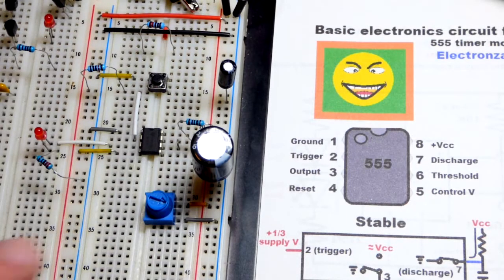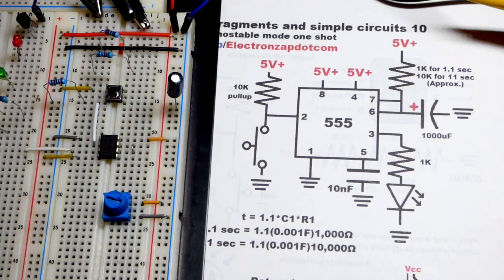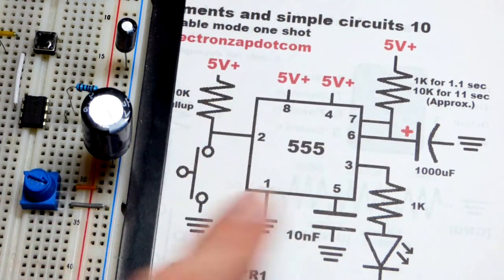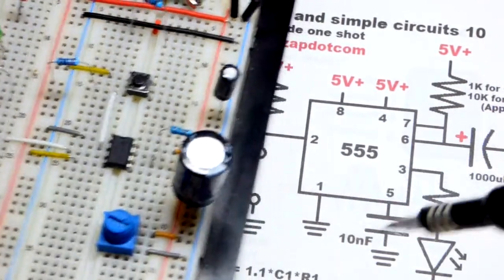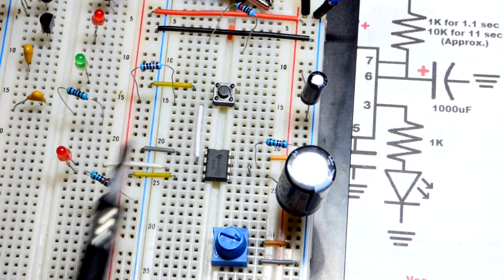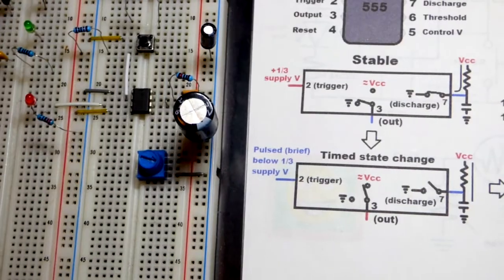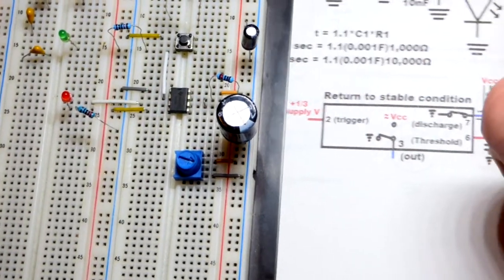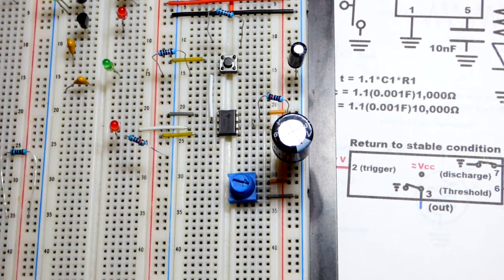Electronics course 12 555 timer monostable mode one shot LED how to by electronzap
555 timer wired in monostable mode, also called one shot, explained.
I now do my gaming, Fallout 4 for the time being, on Twitch.